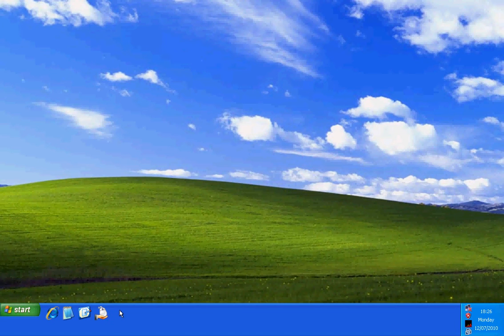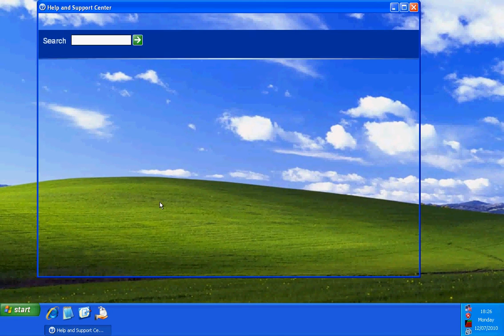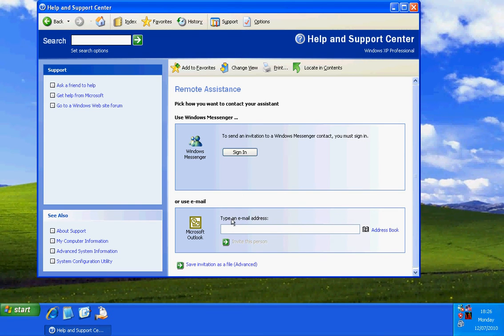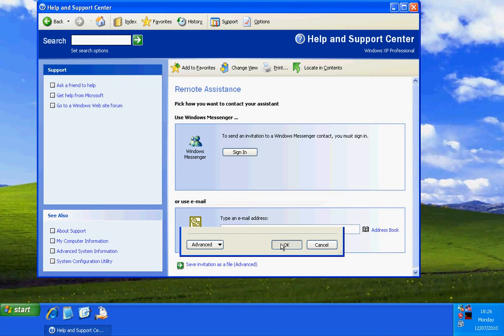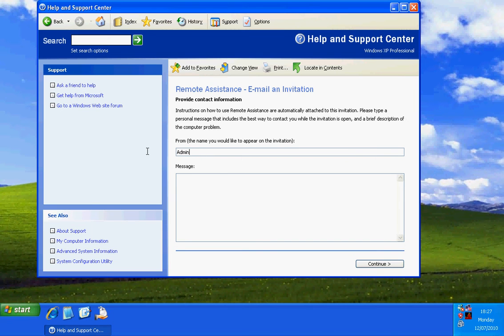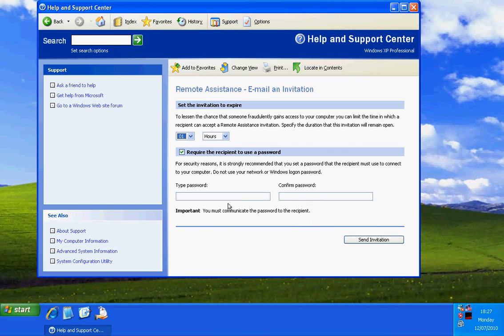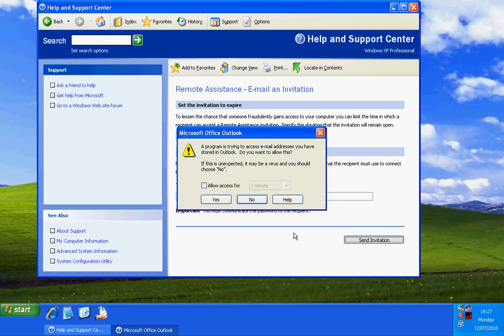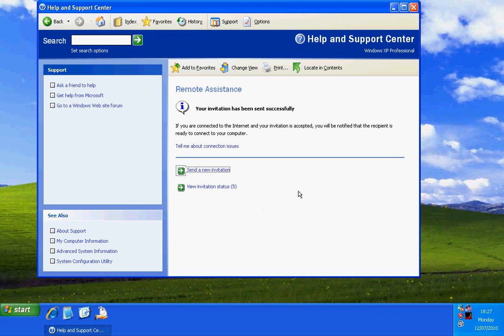XP Remote Assistance